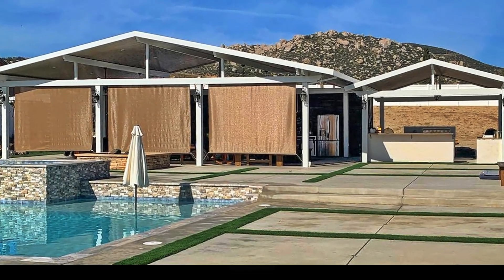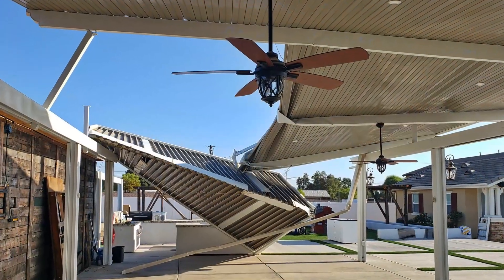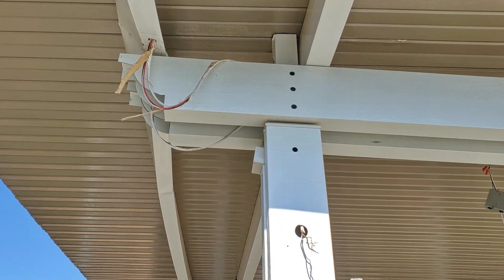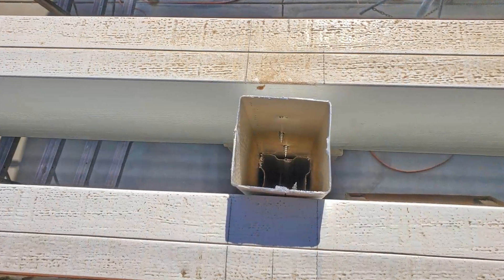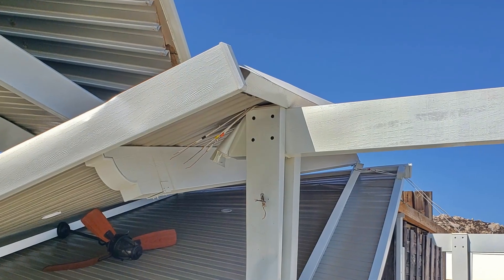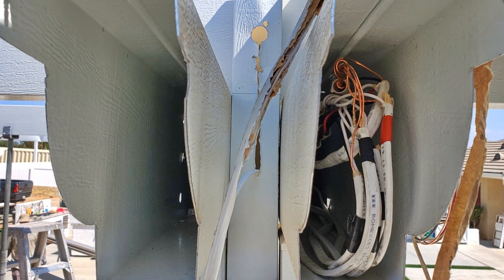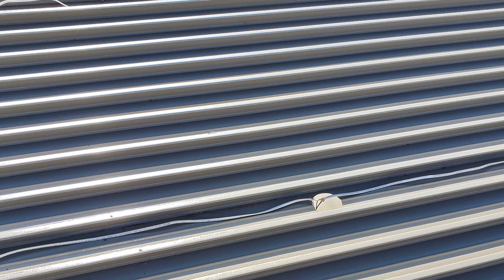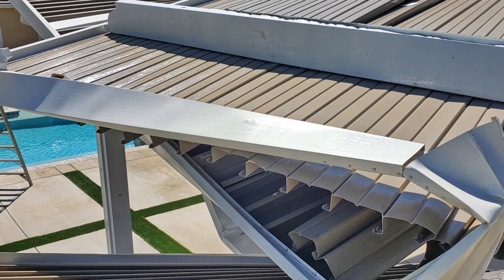Shade Structure COLLAPSE! Alumawood Patio Cover Gone Wrong!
Why In The Hell Did This Happen??

Such a beautiful ALUMAWOOD™ cover,
Keep watching to see what happens!

ALUMAWOOD™  is an exceptional outdoor product.

The sole cause of this failure was improper installation.

Countless mistakes by a licensed,
but unskilled contractor.

Roof panels were not properly fastened to beams all beams required steel c-beam inserts.

**NO steel beam inserts were used**

Structure was missing approximately
70% of the required fasteners.

The gutter fascia had only a few fasteners.

Steel posts used were the incorrect type and thickness,
these posts were also cut too short to properly attach
the beams for the design and size of this structure.

All posts and beams for this structure REQUIRED steel inserts!

The electrical work was a nightmare and very DANGEROUS!
NM-B cable "Romex" should never be used for an Alumawood cover!

The wiring should be underground feeder "UF"
or THHN wire installed in an approved conduit.

All electrical terminations or connections
MUST be enclosed in a UL approved electrical box.

The "Romex" was also exposed to sunlight,
the required flashing covers were not installed.

The family had just entered the home when this failure occurred.